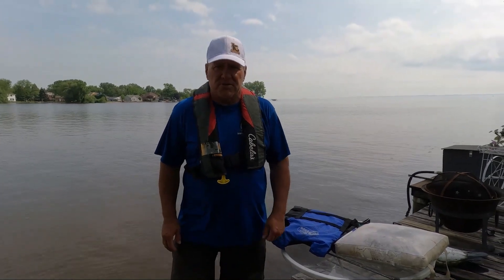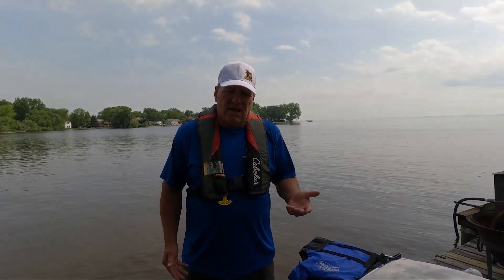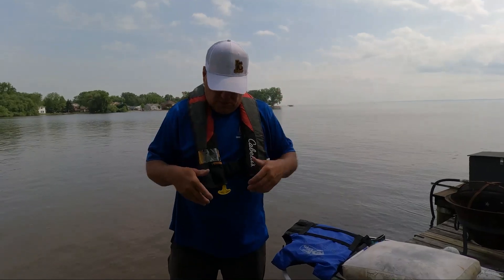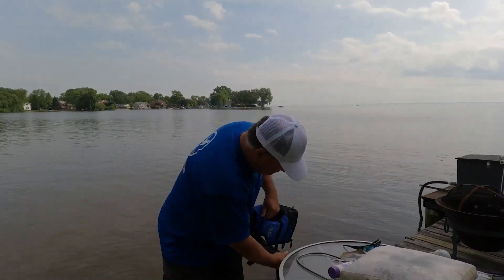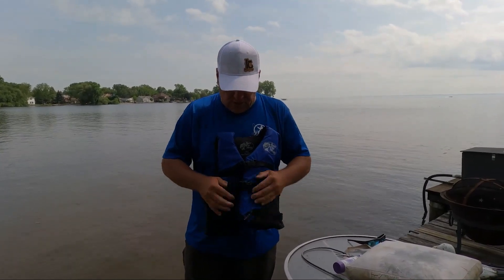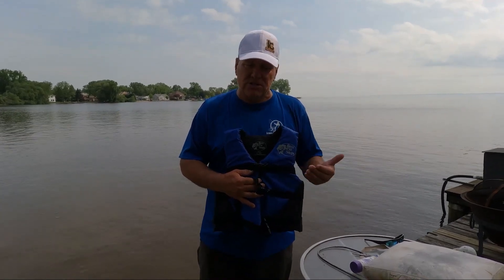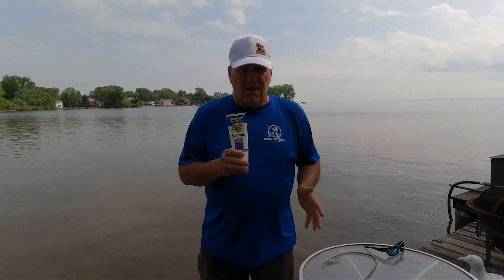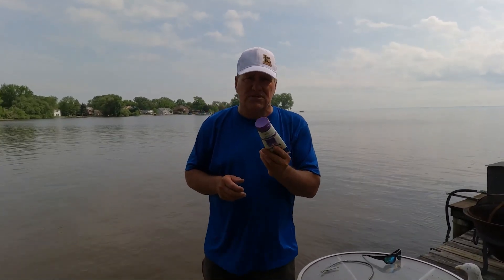What Equipment Should I Have To Be Safe While Fishing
This video will review the equipment you should have to be safe while fishing.  We cover different life jackets, throwable, sun block, sun glasses and the hook.